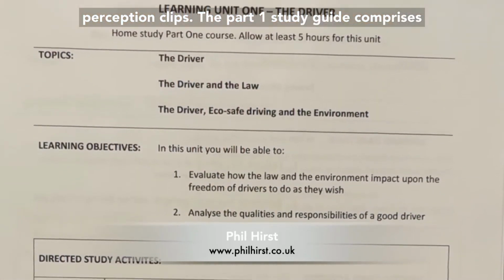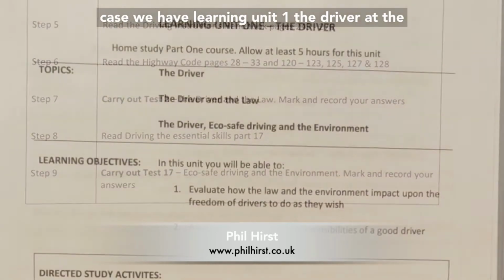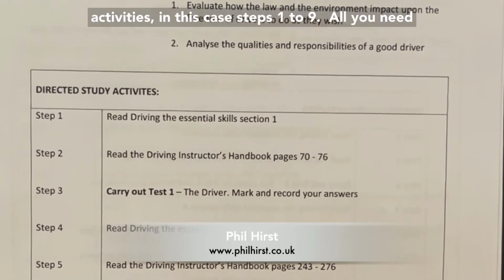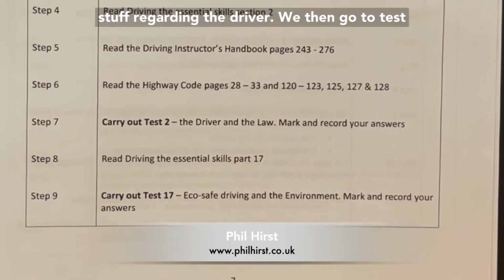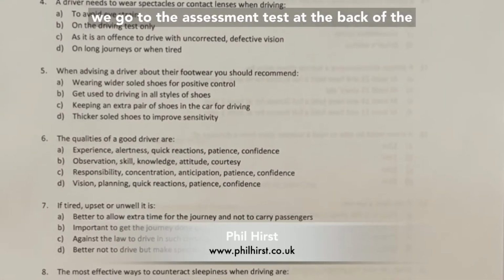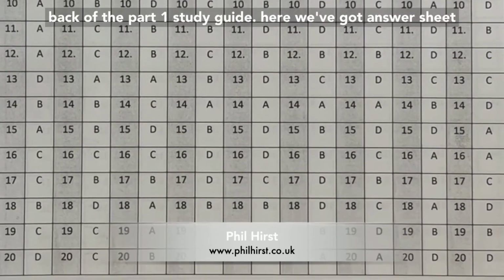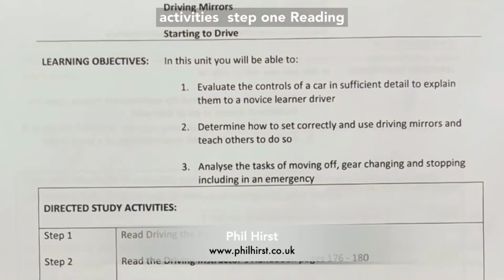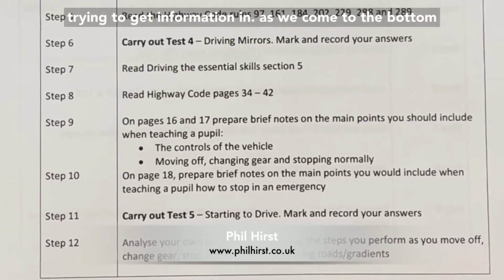Part One Home Study Course for PDIs